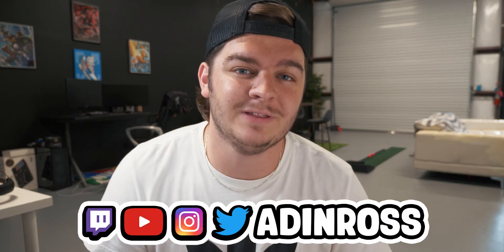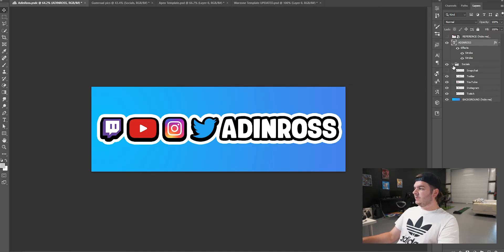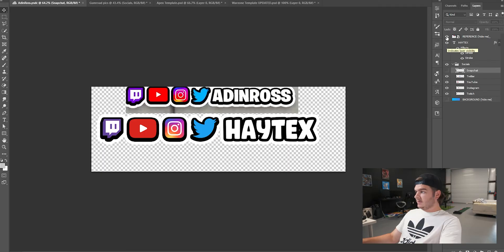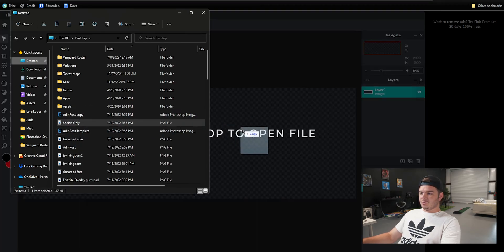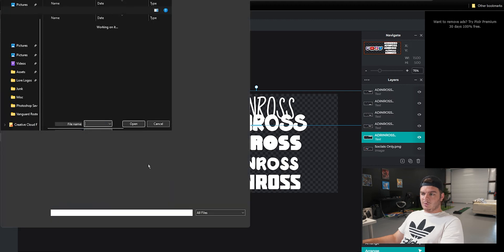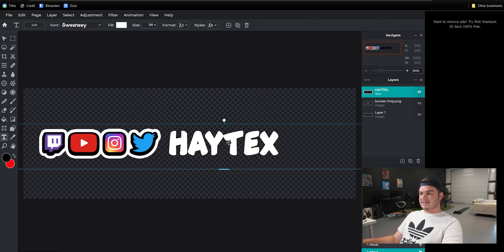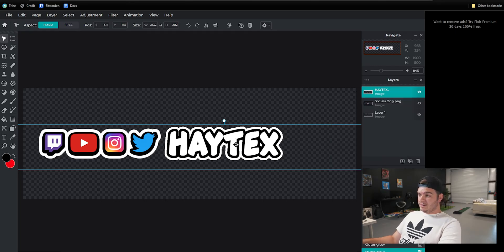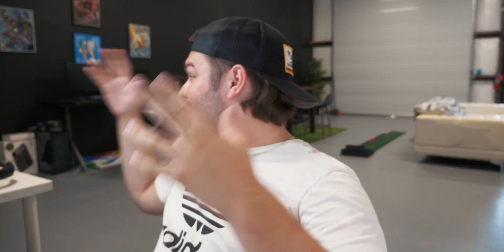Adin Ross Socials Tutorial | FREE Download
Free template mimicking Adin Ross's instagram, youtube, twitch, twitter overlay on his stream.

BECOME A MEMBER // Click ‘JOIN’ underneath the video

Timestamps:
00:00 Intro
00:50 Photoshop Version
1:46 Font
2:01 Export
2:43 FREE Pixlr
3:56 Different Fonts
5:05 Tutorial
7:55 Save and Export
8:12 Outro